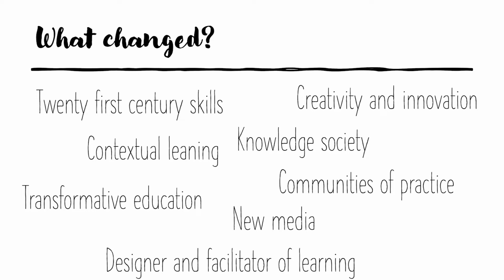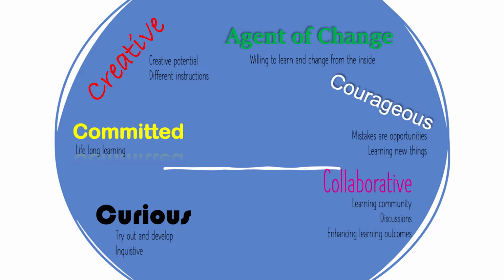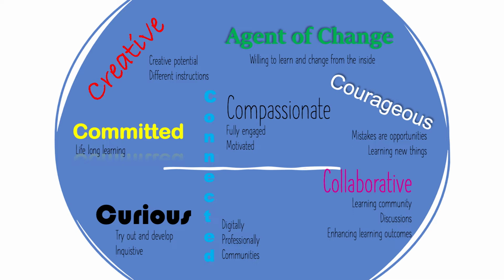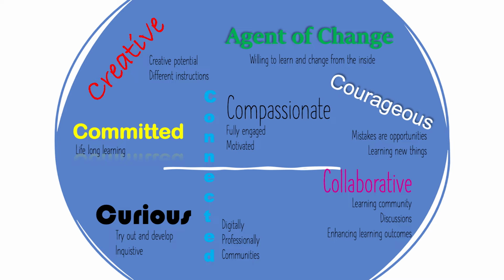Roles and characteristics of the innovative teacher